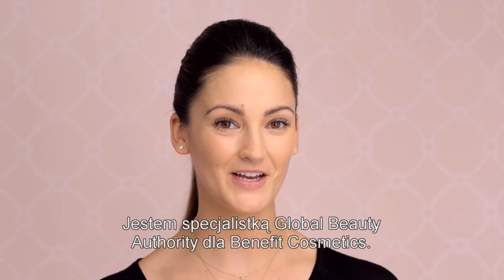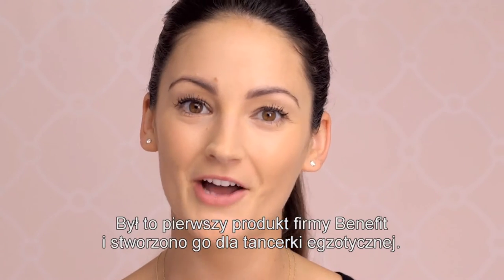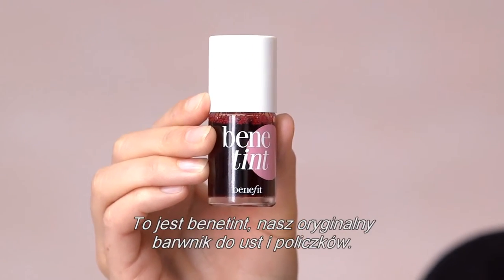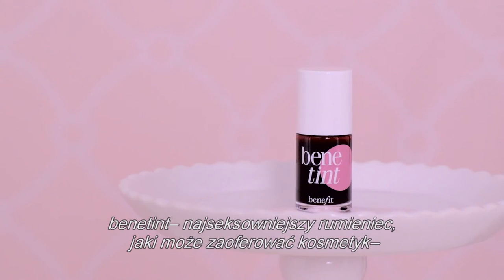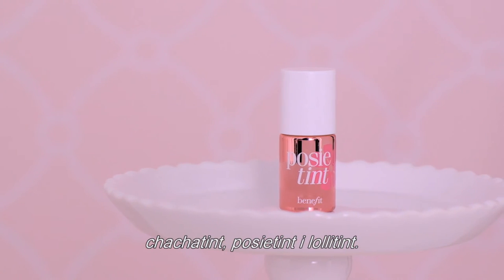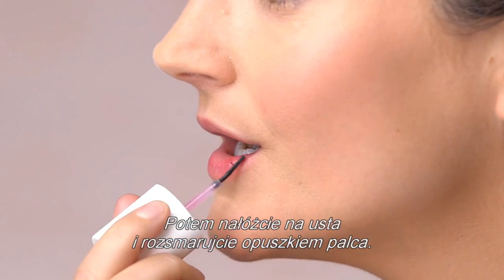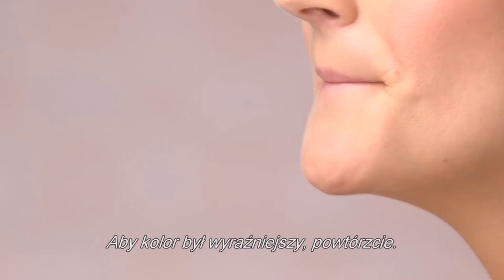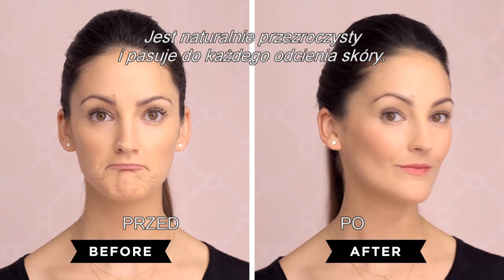BENEFIT - Benetint - Czerwony róż w plynie do ust i policzków